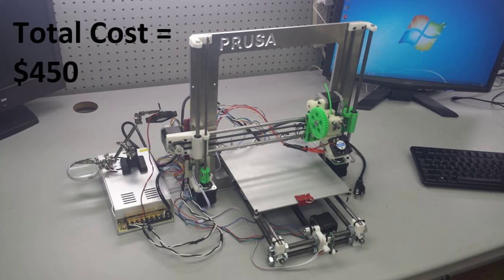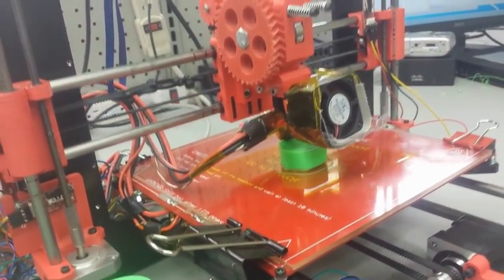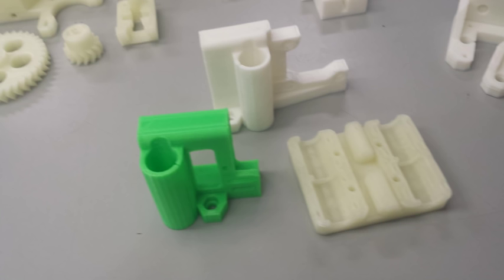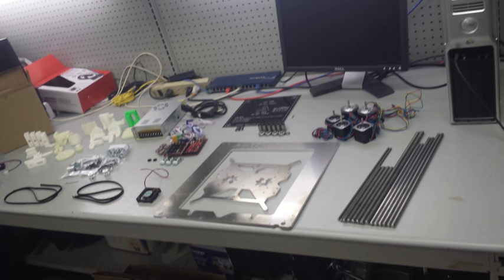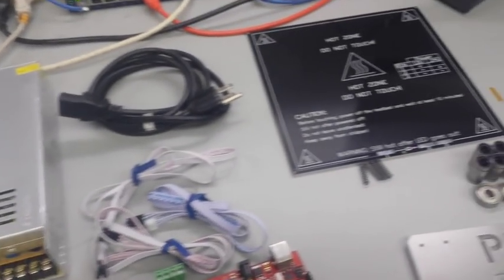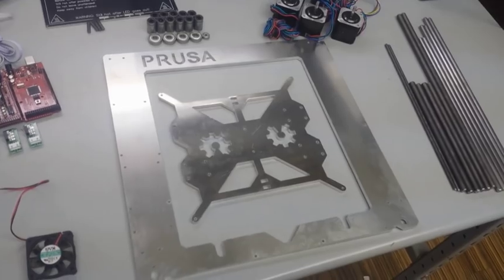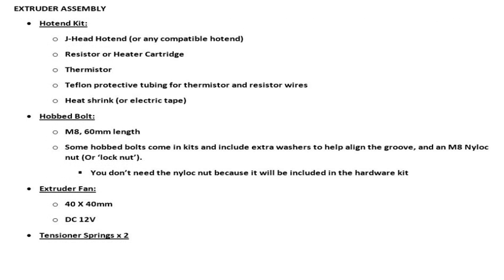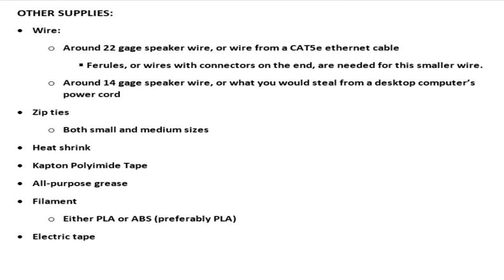Build a 3d printer: Prusa i3 Rework pt1 of 26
Geeki LLC presents building your very own 3d printer - the Prusa i3 rework. Part 1 of 26
The Parts

This is the Prusa i3 Rework which improved upon the original Prusa i3 with some better supports, less parts, and improved extruder design.

The printed parts we used for ours can be found at following location if you wish to print your own.

(GPLv3, Credits to Josef Prusa and Reprap France)..